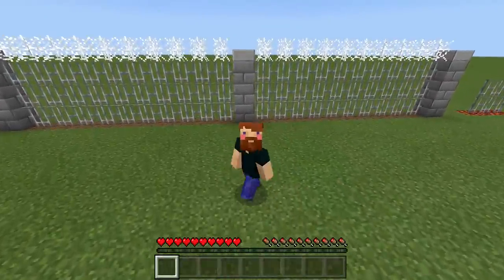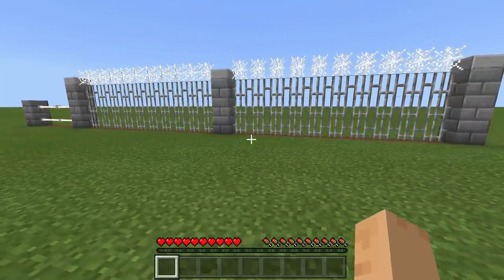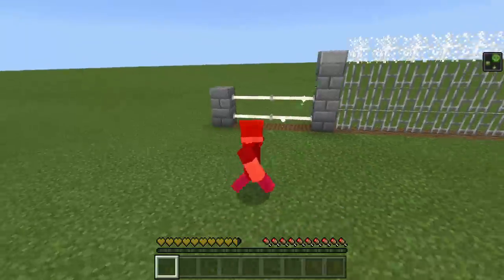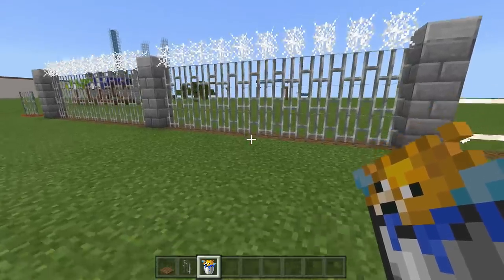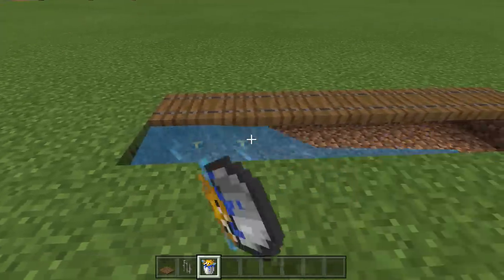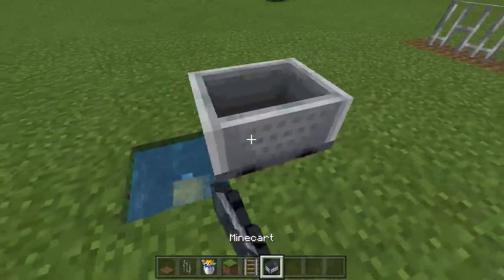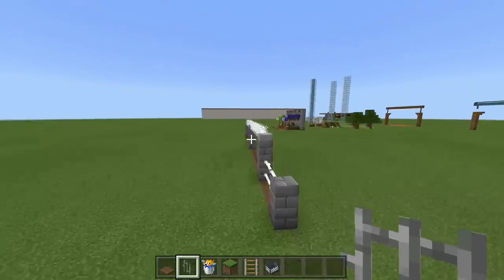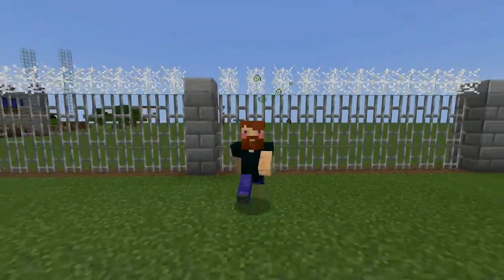How To Build a WORKING Electric Fence in Minecraft Bedrock! (No Command blocks/Mods/Redstone)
Works on (Xbox/PS4/Mobile/Switch/Windows 10)
In this video, I show how to poison... I MEAN Electrocute your friends with a fence =p